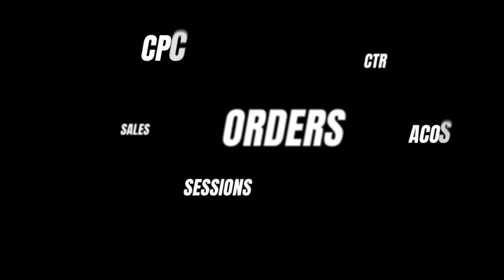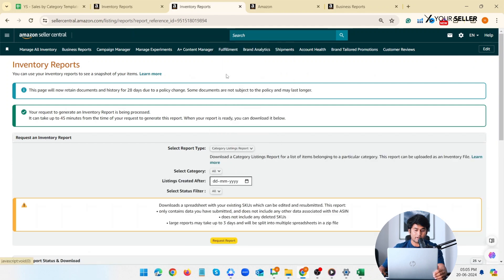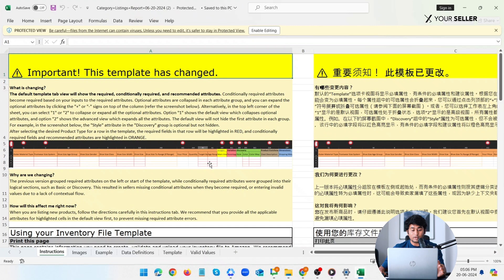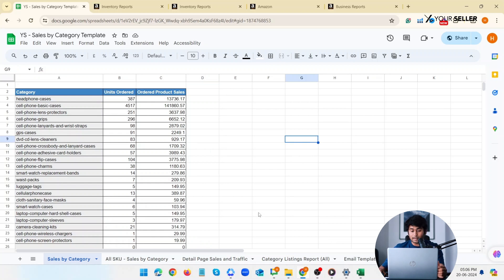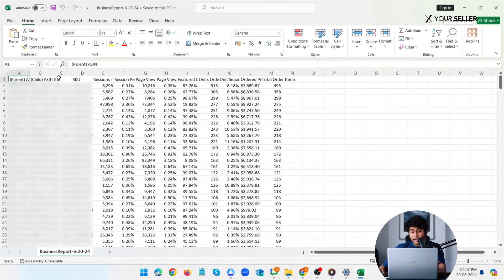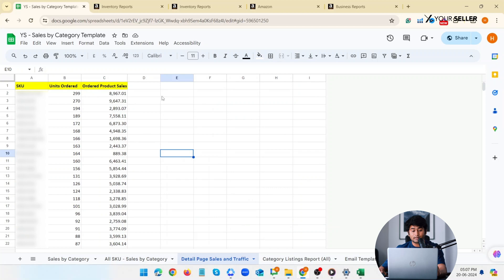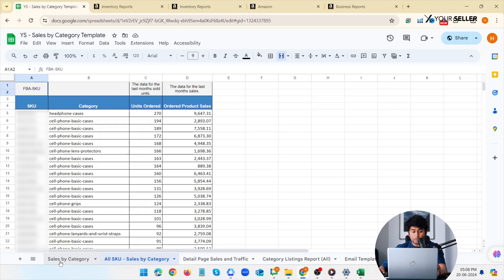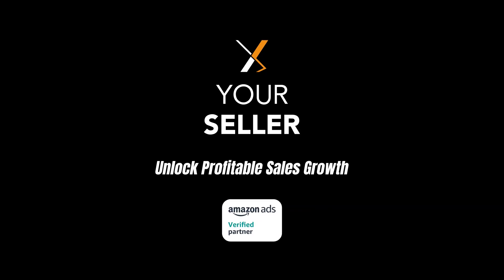How You Can Get Your Sales by Category Report on Amazon FBA in Minutes | Amazon FBA for Beginners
Learn how to track and analyze your Amazon sales by category using Amazon Seller Central reports. Discover the process and tools that can help you optimize inventory and make strategic decisions for your Amazon store. Join Harsh as he explains how to get the most out of your Amazon category sales data.

About:
Managing sales across various categories on Amazon can be challenging, especially with a wide range of products. In this video, Harsh demonstrates how to leverage Amazon Seller Central to access and utilize your category sales data effectively. This process can help you:

- Identify Sales Trends: Spot which categories are performing well and which are not, allowing you to focus your efforts where they matter most.

- Optimize Inventory: Plan your inventory needs based on the performance of each category to avoid overstocking or stockouts.

- Strategic Decision-Making: Make informed decisions about marketing, product development, and sales strategies by understanding your category performance.

Steps to Access Your Category Sales Report:
1. Log in to Amazon Seller Central:
- Navigate to 'Reports' and select 'Inventory Reports.'
- Choose 'Category Listings Report (All)' and download it.
- If you don't see this option, contact Amazon support for access.

2. Use the Sales by Category Template:
- Follow these steps to get started:
- Go to 'Business Reports' and click on 'Detail Page Sales and Traffic.'
- Select the desired duration and download the report.
- Paste the relevant data into the 'Detail Page Sales and Traffic' subsheet in the template.
- Adjust the 'Ordered Product Sales' column as needed.
- Next, use your Category Listings Report to paste the 'Seller SKU' and 'Item Type Keyword' into the template.

3. Analyze Your Sales Data:
- The template will automatically organize and present your sales data by category.
- Review your SKUs, categories, unit orders, and sales data in the 'Sales by Category' sheet.

By using our template, you can quickly and easily analyze your Amazon sales by category and make data-driven decisions to enhance your business performance.

"Timestamps"
0:00 Get Your Sales by Category Report from Amazon Seller Central
0:28 Why is sales by category important to track on Amazon
0:38 How to get category listing report Amazon
1:29 How to track category wise sales in Amazon
1:55 How To Download SKU Wise Sales Report from Amazon#amazonfba